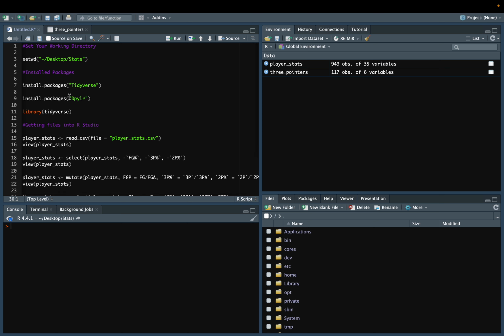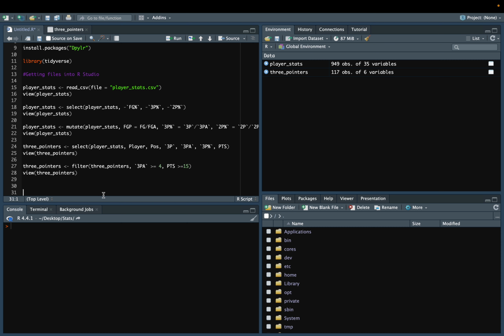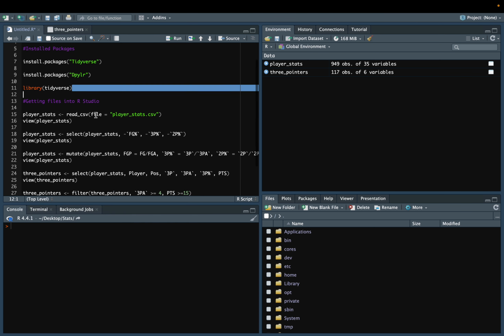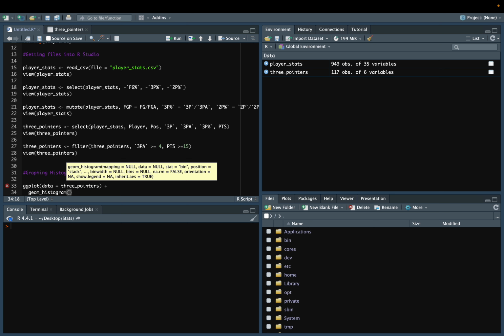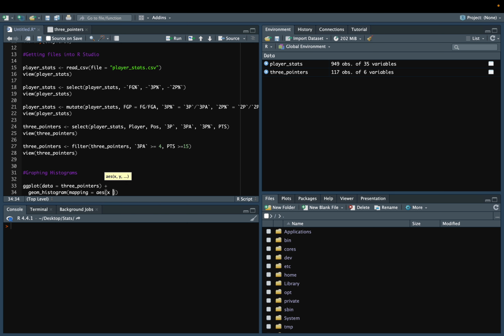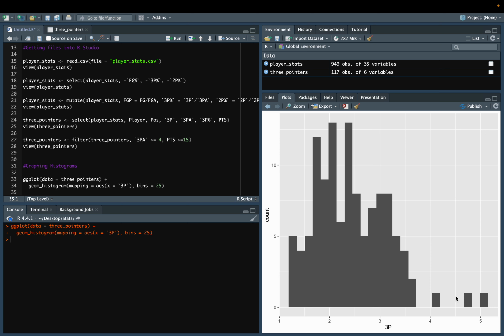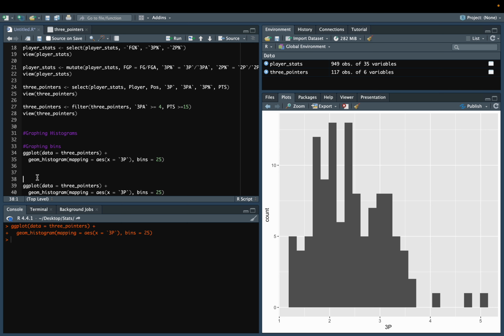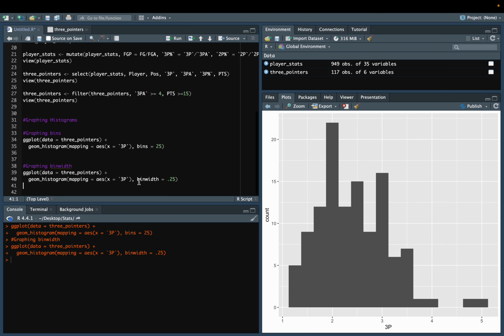Intro to Graphing in RStudio [Lecture 4]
(Make sure to download the dataset as a .csv file)